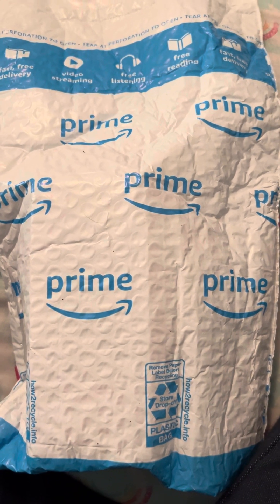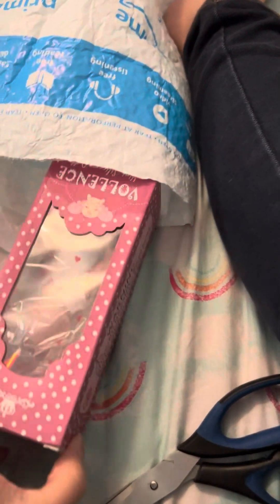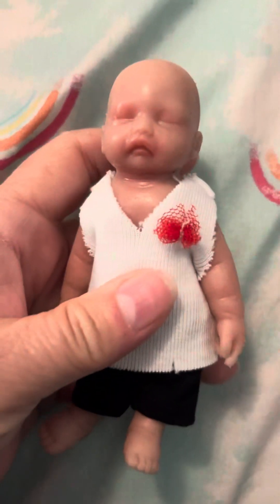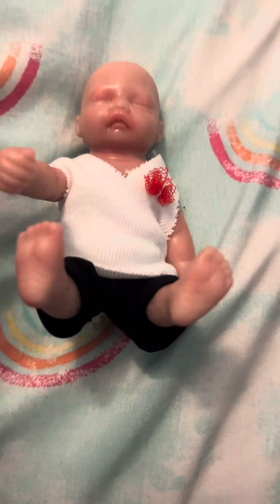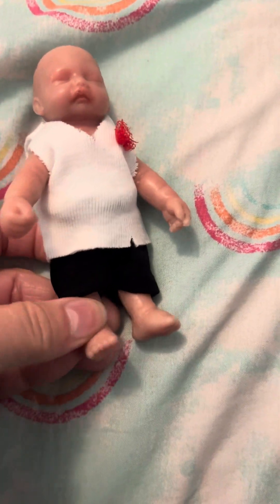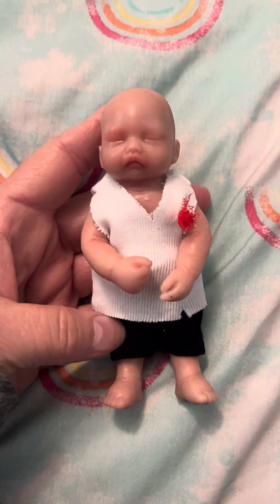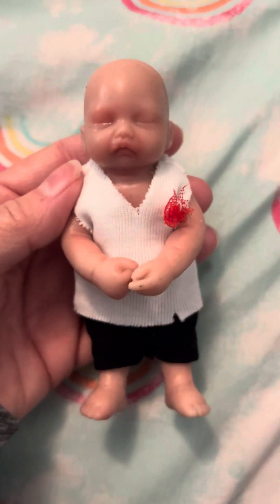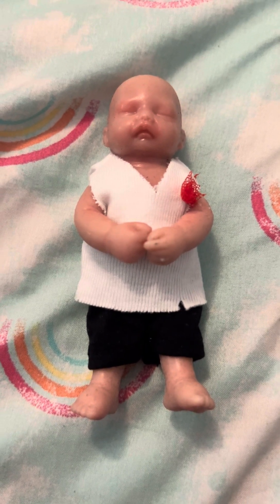Fake Silicone Reborn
This video is to show what a fake reborn mass produced in a factory and bought off Amazon looks like. This silicone baby has what they call”bones” or armatures in the arms and legs. It is a Vollence mini silicone doll.